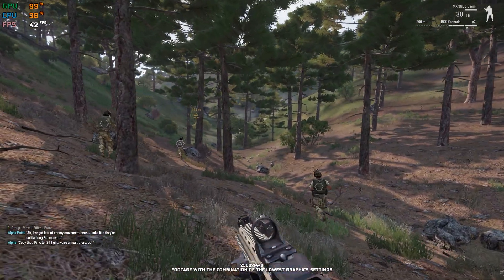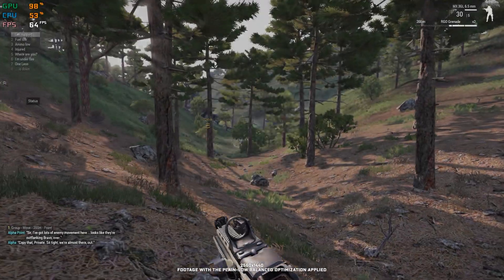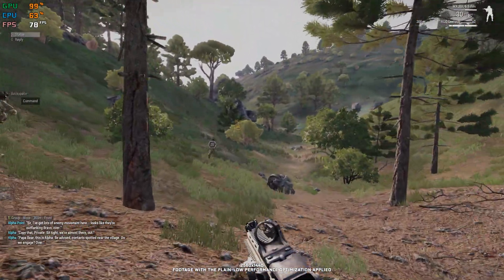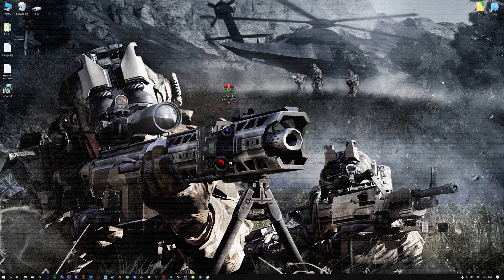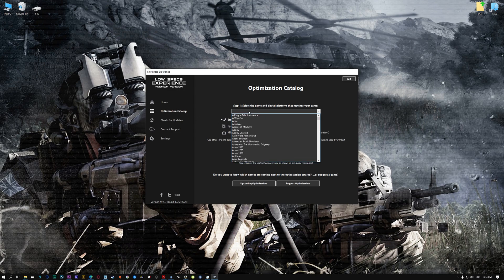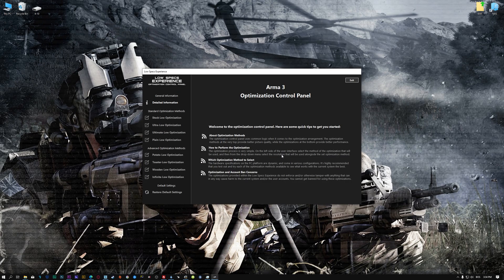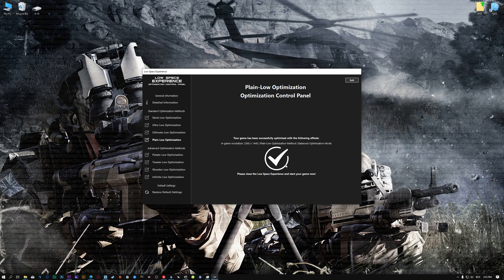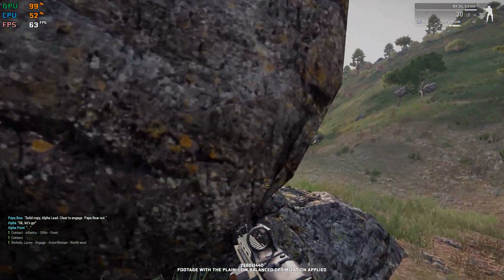Arma 3 | How to Get Maximum FPS Boost and Fix Lag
This Maximum FPS Boost guide for Arma 3 shows you how to increase and maximize frame rates, fix lag, reduce stutters, and improve overall performance using the Maximum Performance presets in Low Specs Experience.

⏱️ Timestamps

00:00 Before vs After Optimization
00:45 Optimization Guide
02:10 Additional Gameplay Footage